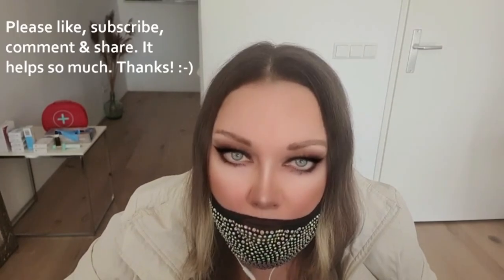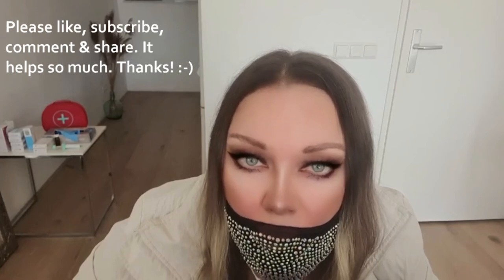ASMR Realistic Cranial Nerve Exam With Your Fav Doctor👩🏻‍⚕️Personal Attention👩🏻‍⚕️Whisper👩🏻‍⚕️Gloves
My 3rd Doctor roleplay, I hope you like it 👩🏻‍⚕️💜. I hope you enjoy this video. My other doctor roleplays (also whispered)

By the by: My previous channel name was Aysa Mar ASMR, the new name is Nobody's Wife ASMR. I wanted to change it for some time and finally did.

I never wanted to open such an account (having to ask for money and all), but... I'd love to get better equipment, so this might be a nice way to get there Thanks in advance!

So go check it out, if you feel like it. Please let me know if you'd like me to sing songs for you on Patreon for instance (so you name the song and I'll sing it for you) or whatever ASMR videos you may like on Patreon from me. I can do private videos for you as well (for instance a singing a song that you can give as a birthday gift to someone, etc.) All ideas are welcome (as long as they are decent of course lol).

A shoutout to these great ASMR channels (if I forgot someone, I'll shout you out another time 😉❤):